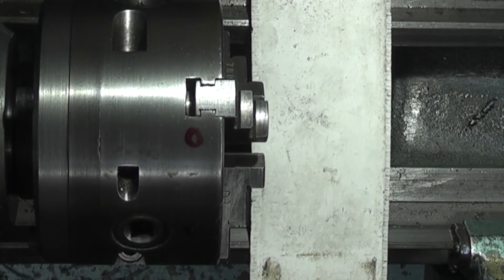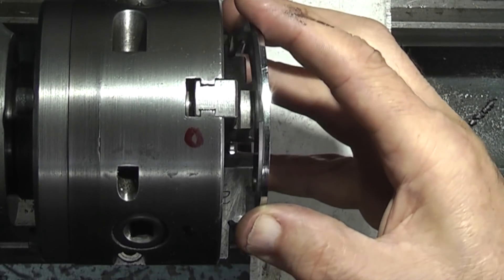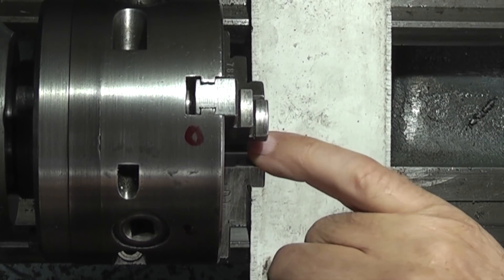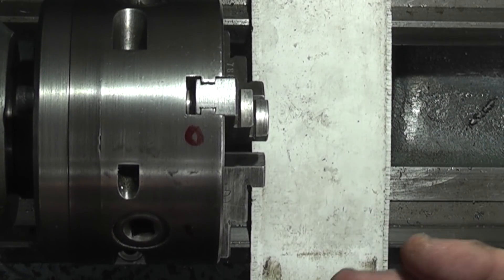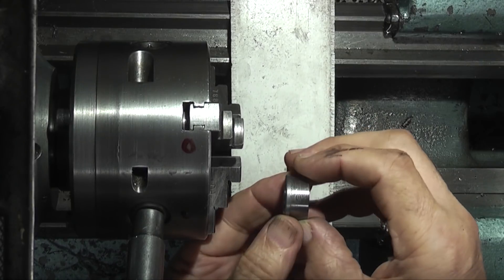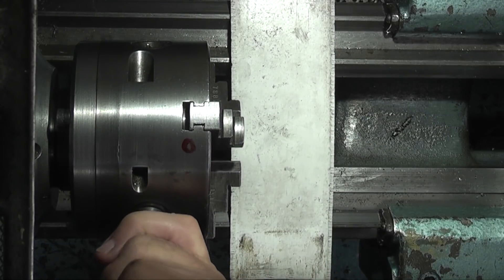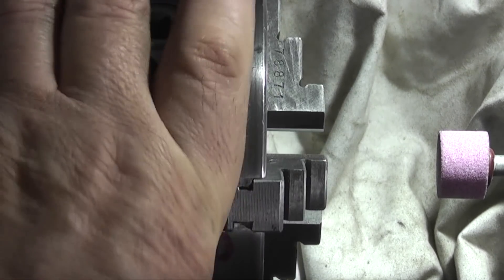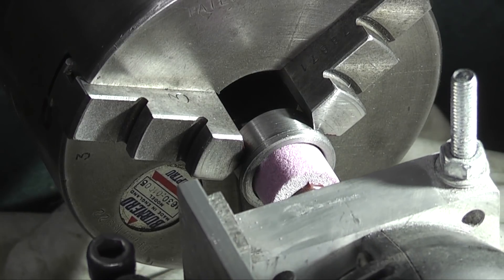3 jaw chuck regrind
Grinding the 3 jaw chuck using the bush method